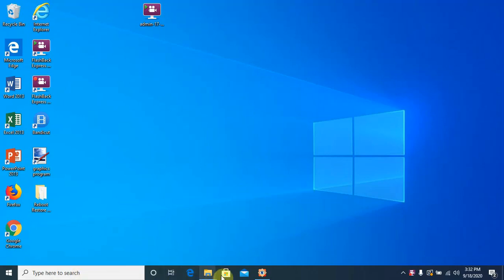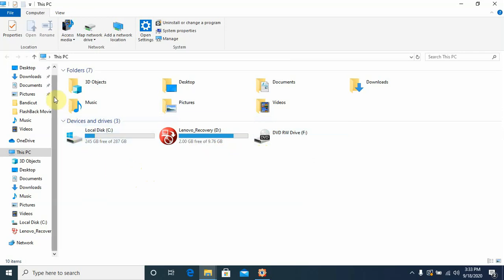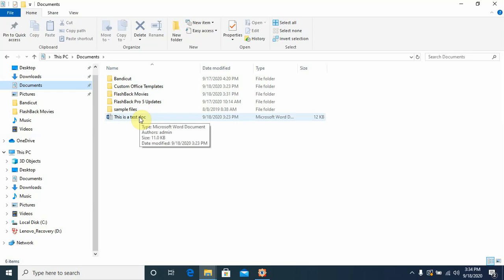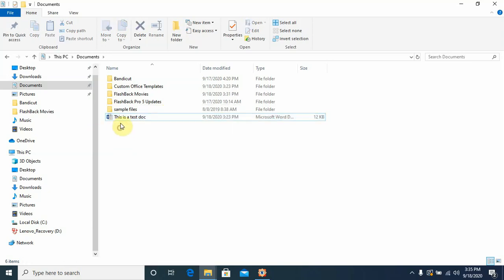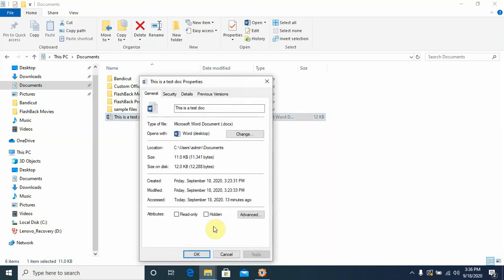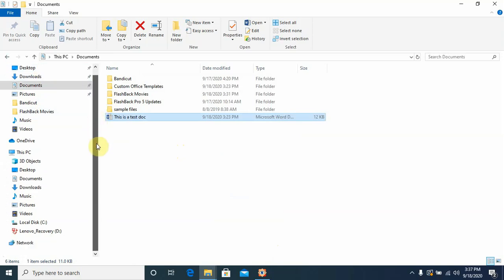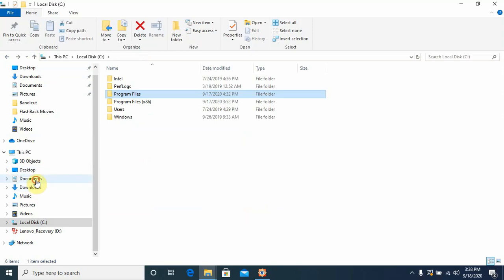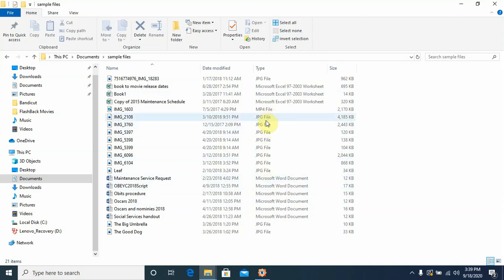Windows series 4 File Exoplorer part 1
Learn how to handle your files and organize them into folders.